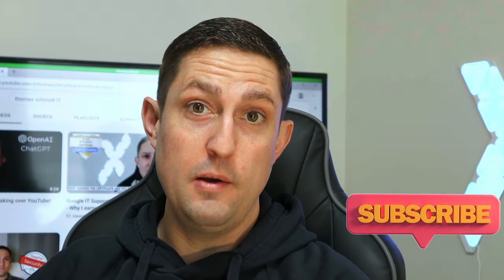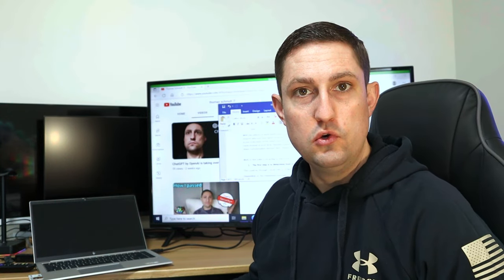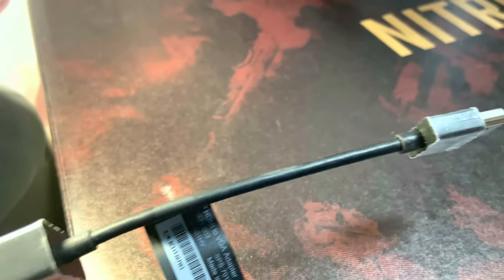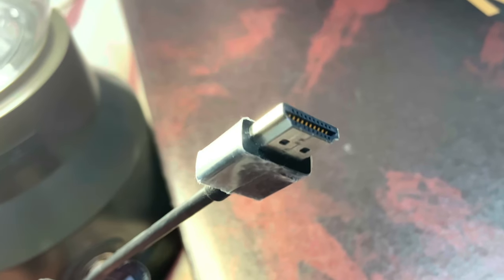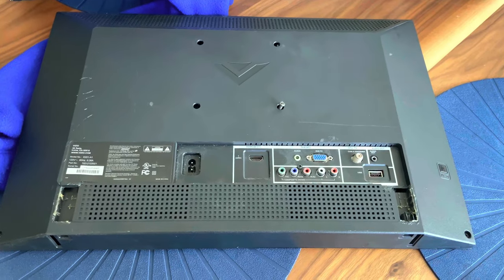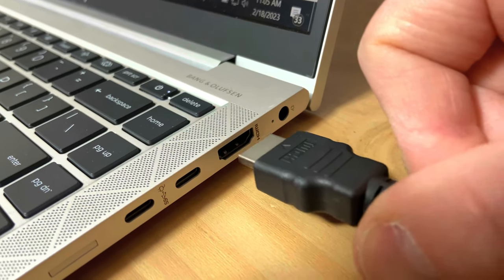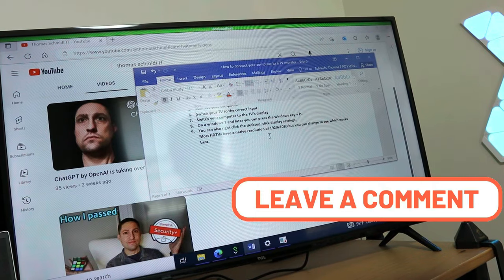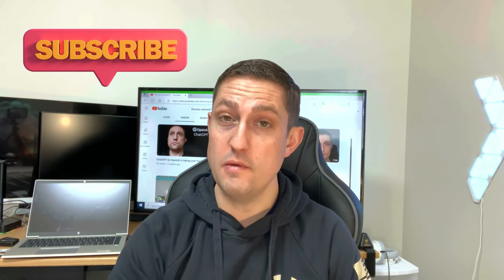How to Use Your TV as a Computer Monitor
In this video I go over the basics of using the proper wires and adapters to connect a PC to a television.

This video is for the very basics, and is intended for the most basic step of connecting a computer to a television.